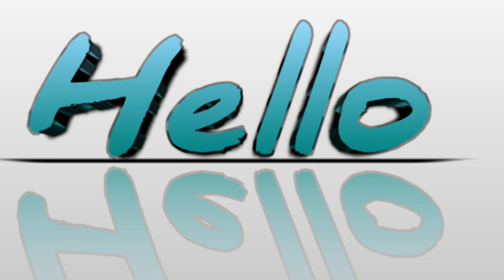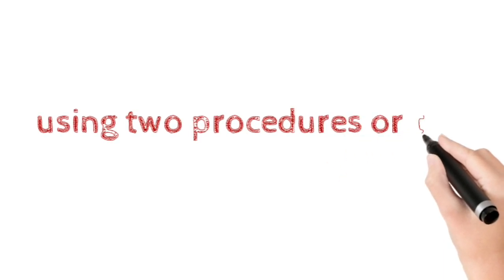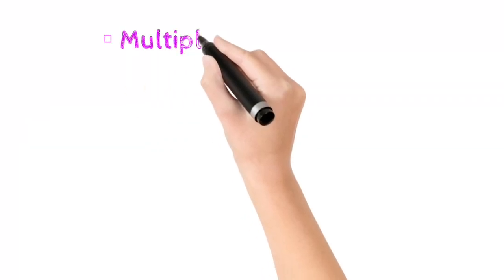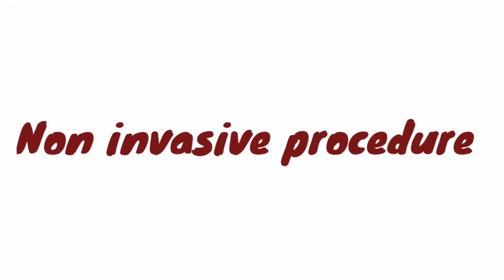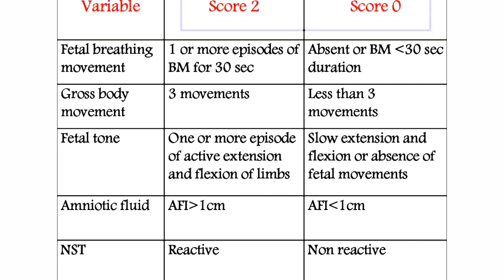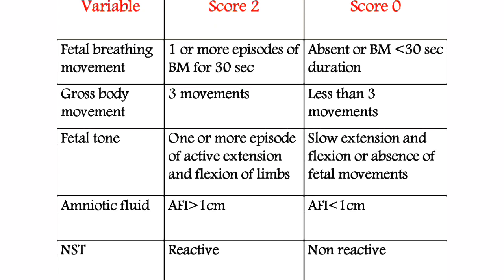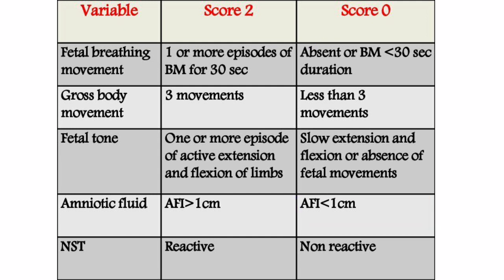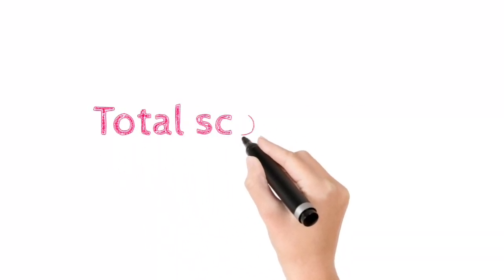Fetal Biophysical Profile || BPP Score|| Assessment Of Fetal Wellbeing...|| Manning's score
Hi All,

Biophysical profile is a non invasive method to check the fetal wellbeing. this is done by ultrasonography and non stress test...
The total score is 10. it is also known as Mannings score

how to assess fetal wellbeing
# what is biophysical profile
# what is biophysical profile score
# how to check biophysical profile
biophysical score chart

Plz leave your valuable feedback in the comment section